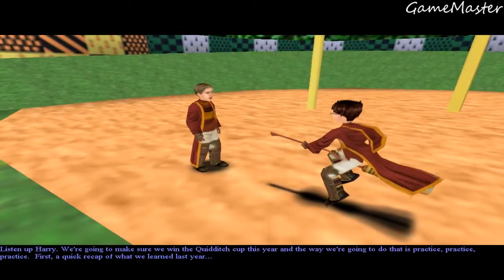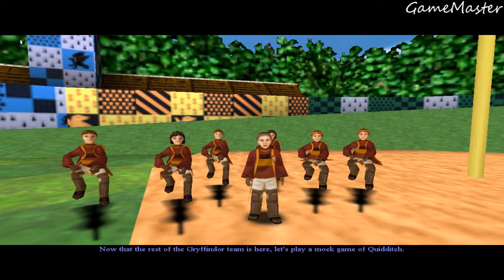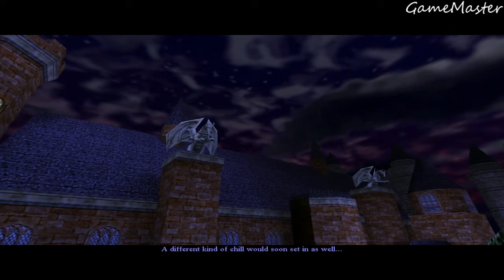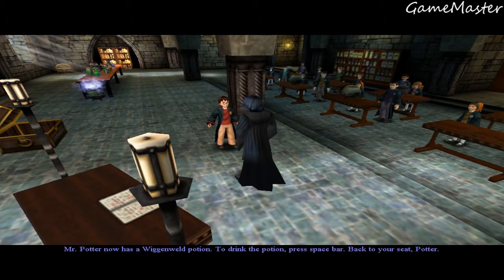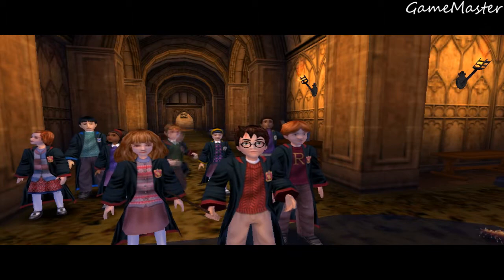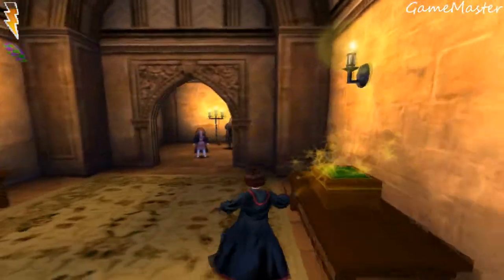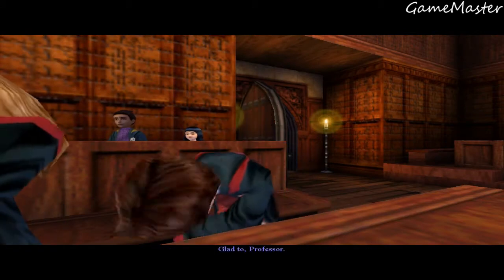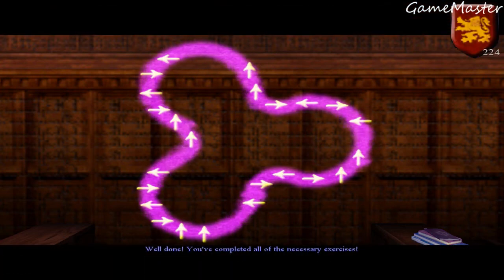Harry Potter and the Chamber of Secrets 100% - Walkthrough [03]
Detonado / Walkthrough (PC)